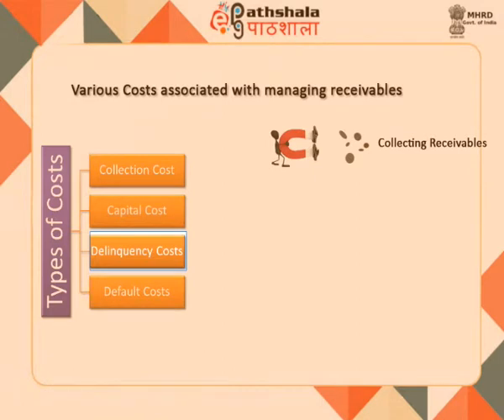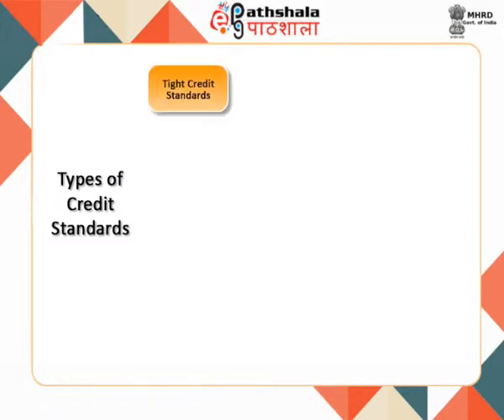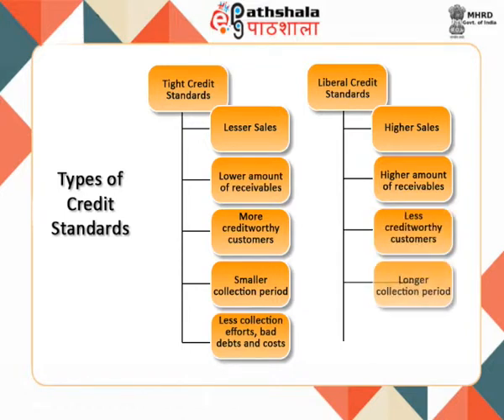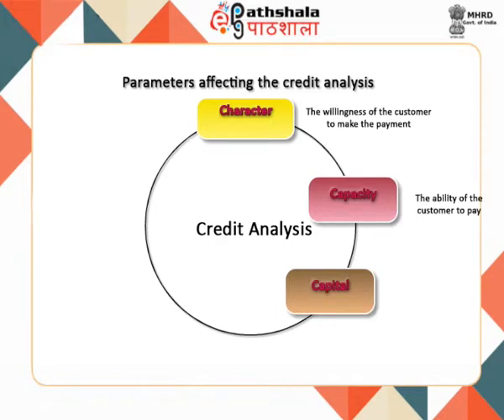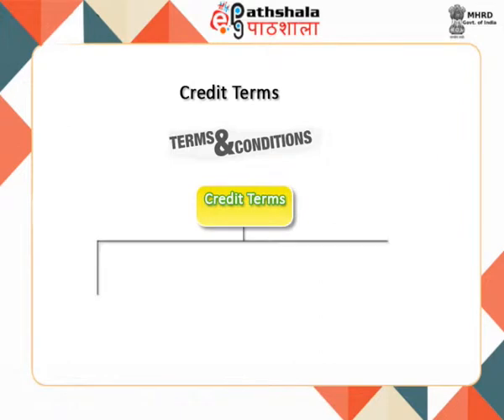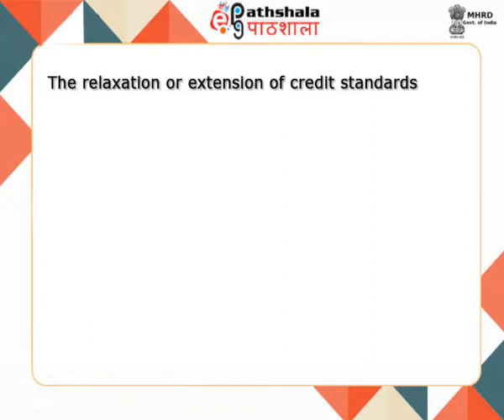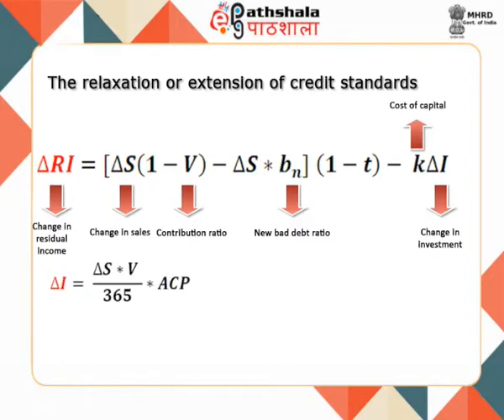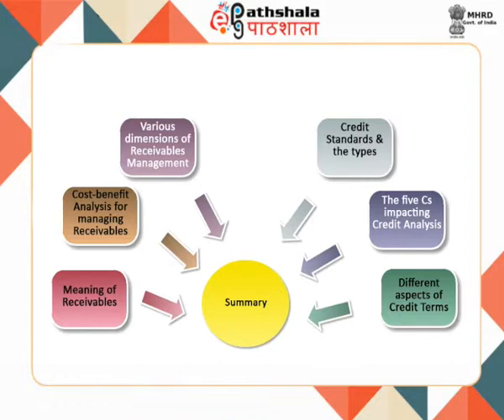Management of receivables (COM)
Subject: Commerce
Paper: Financial management
Module: Management of receivables (COM)
Content Writer: Dr. Vanita Tripathi; Ms. Swati Seth